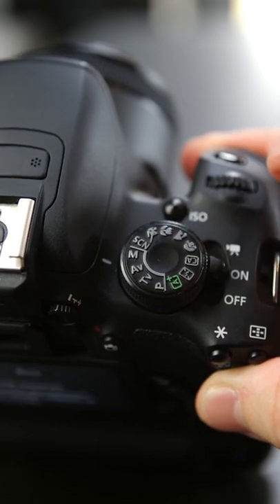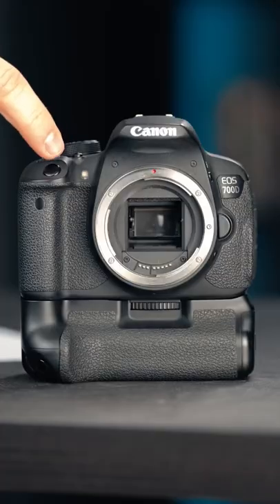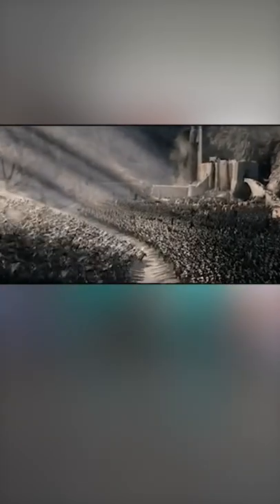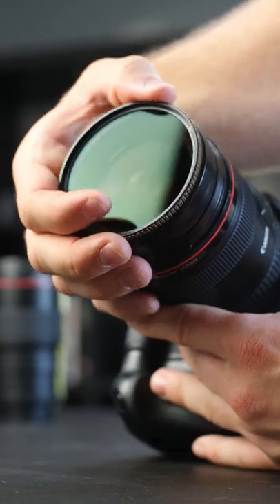How to set up your camera for LONG EXPOSURES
I love a good old long exposure, so here is how to setup your camera for them!